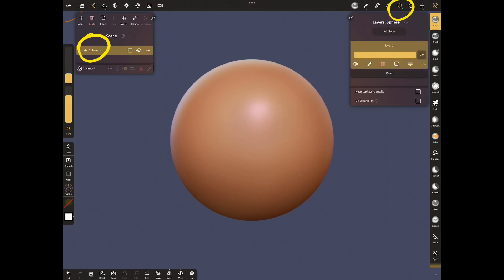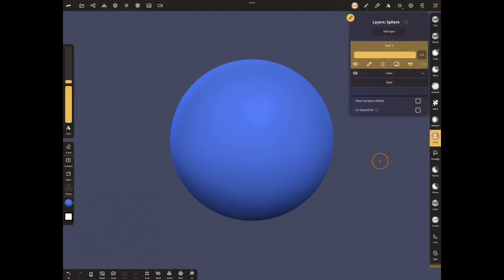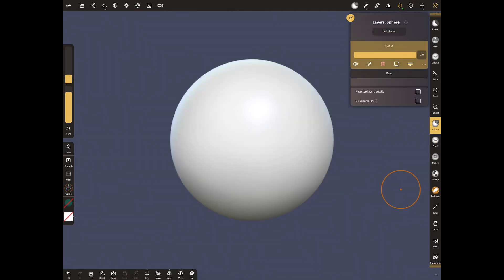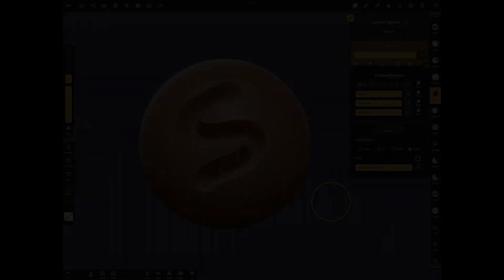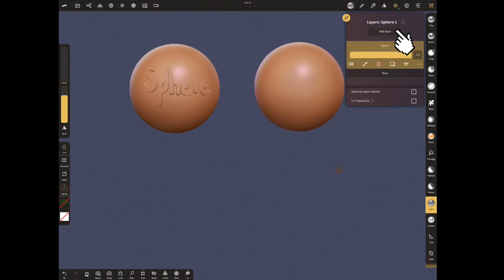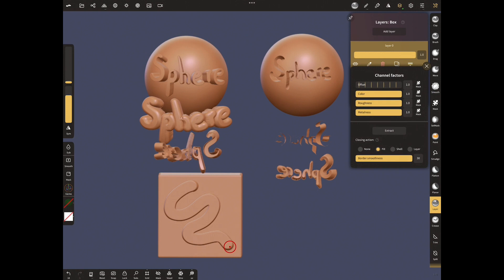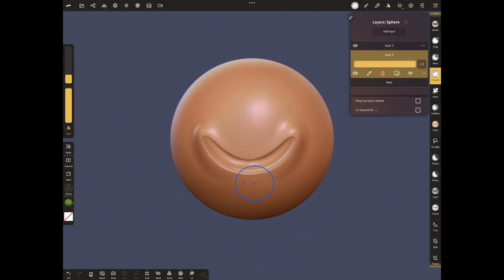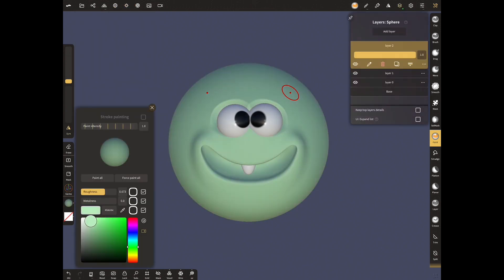Nomad sculpt : Beginner tutorial-10 | LAYER MENU | you can animate your object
3d sculpting for beginner tutorial-10, NOMAD SCULPT | Layer menu | you can animate your object
This application allows you to easily create 3d projects on your iPad.

TUTORİALS